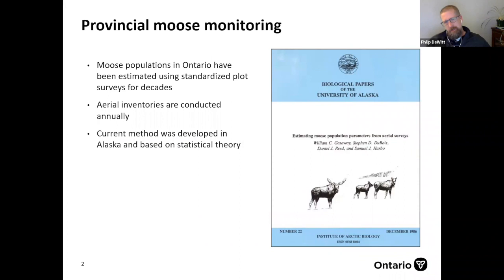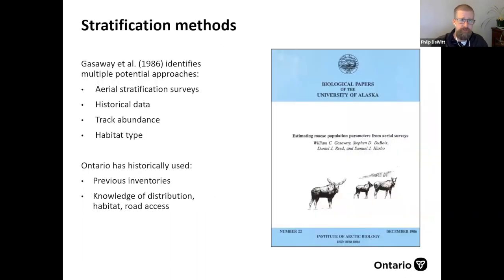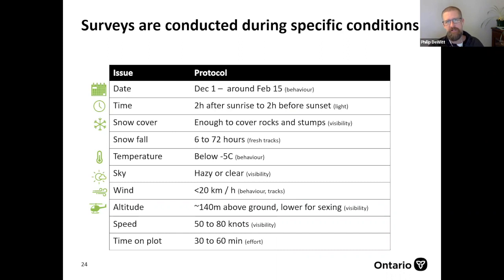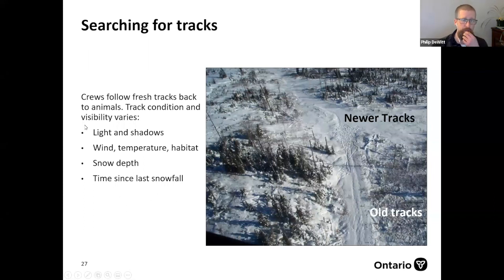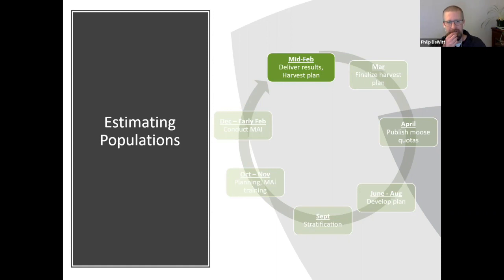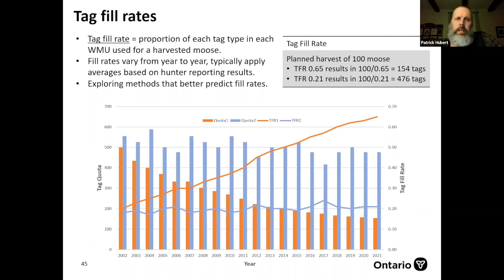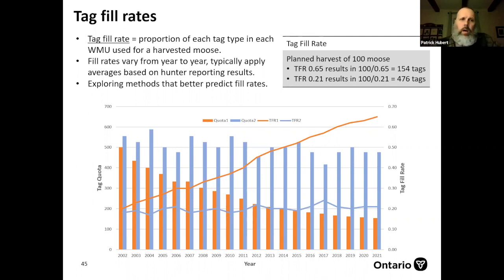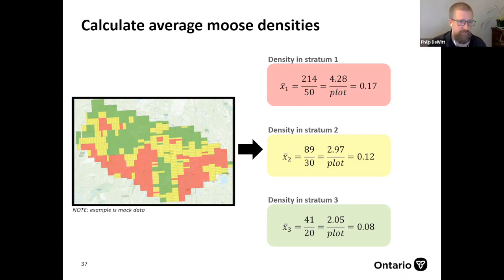OFAH Inside Access - Moose Aerial Inventories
Hosted by wildlife biologist, Kirsten Snoek, this OFAH Inside Access webinar gets into all the details around the province's Moose Aerial Inventory program.